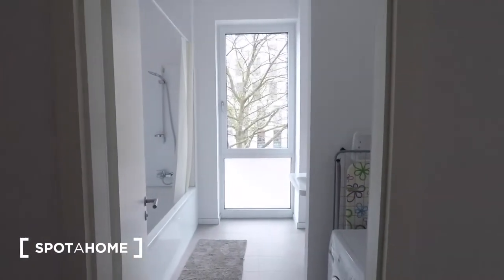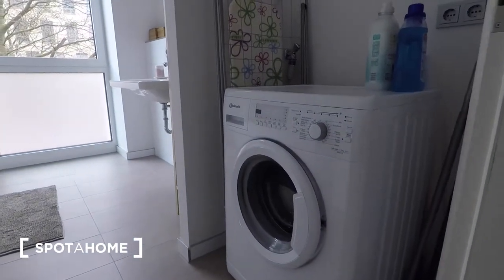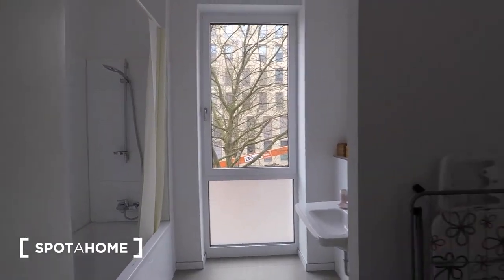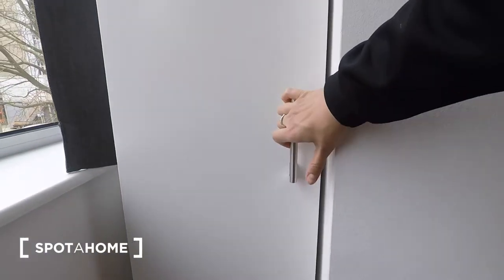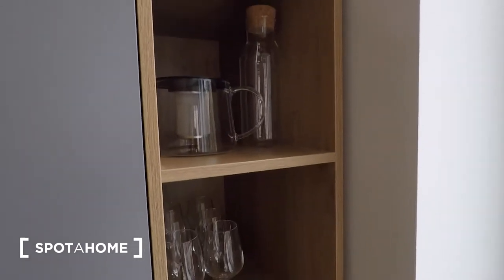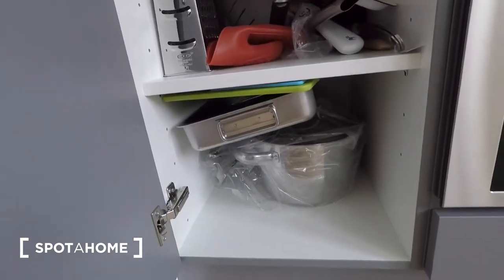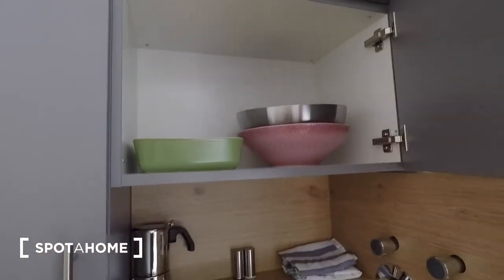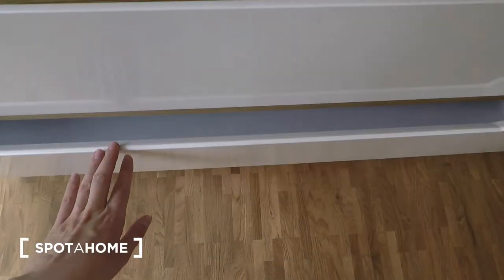Sun-filled 2-bedroom apartment with dishwasher for rent in Mitte - Spotahome (ref 126060)